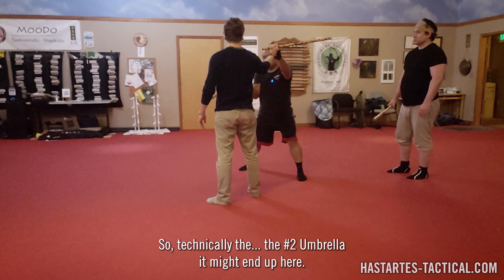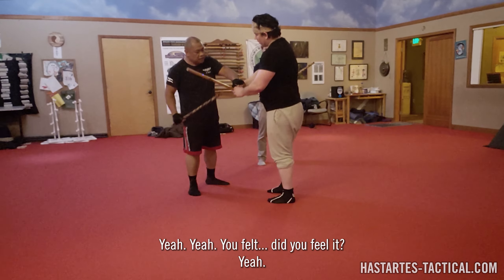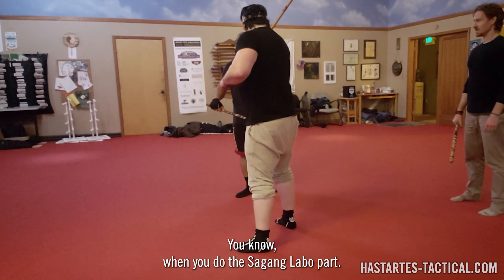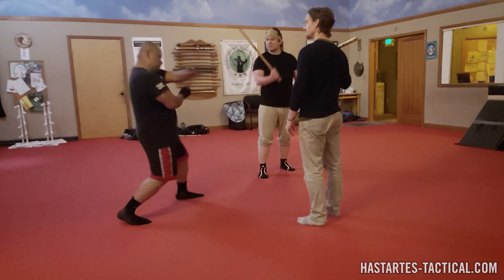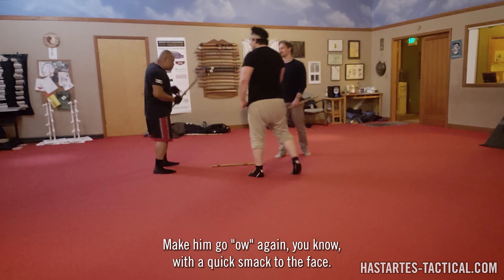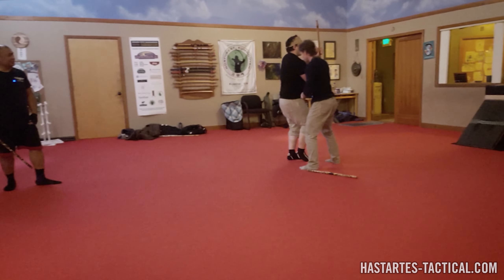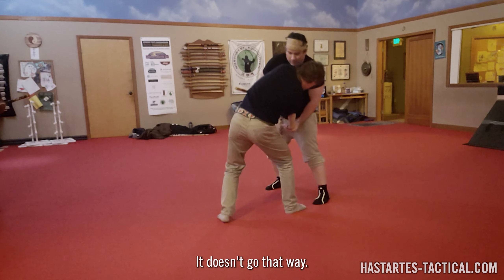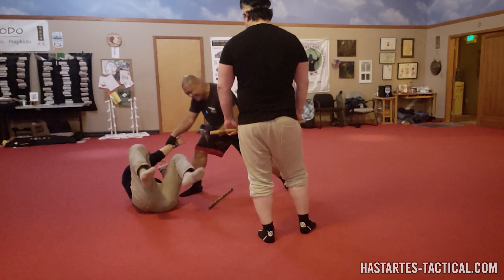Pekiti-Tirsia Kali: Disarma & Takedown Practice [01]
From our first class session in 2024. A glimpse into some of our training, where students are working on simple disarma flows and takedowns as well as exploring some variations. WARNING: fair bit of cussing going on, lol.